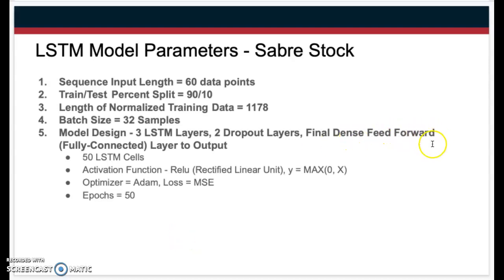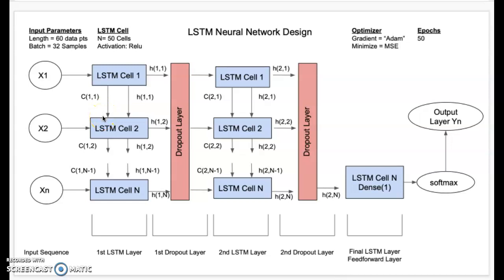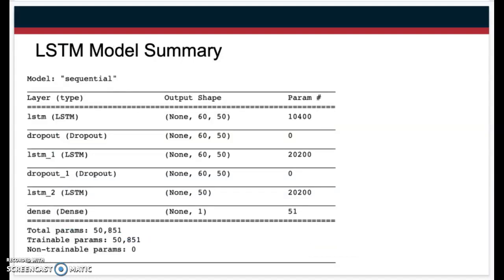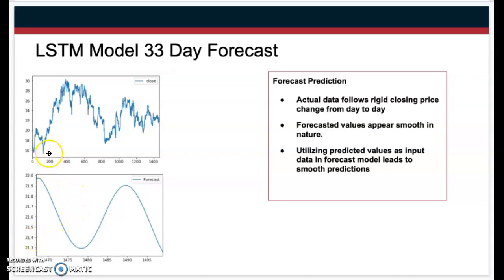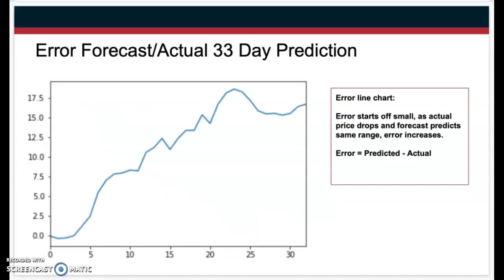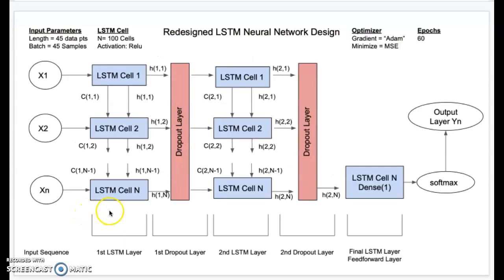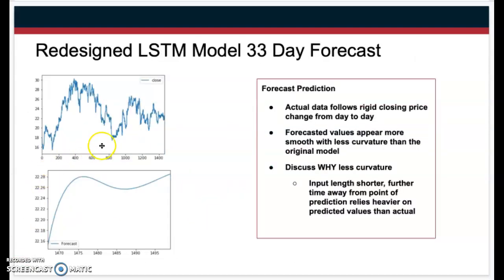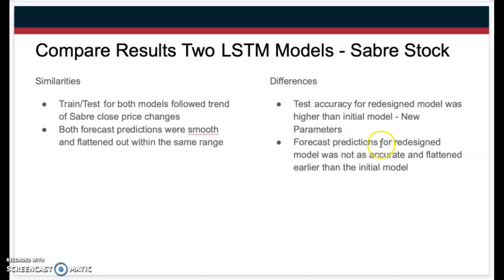final_project_presentation_video_CurtisGoodwin_2.mp4